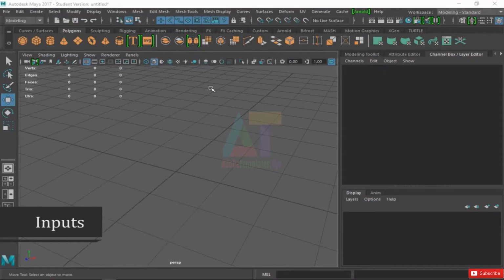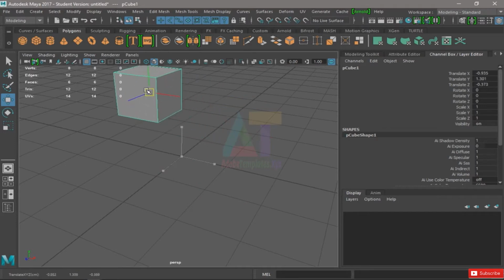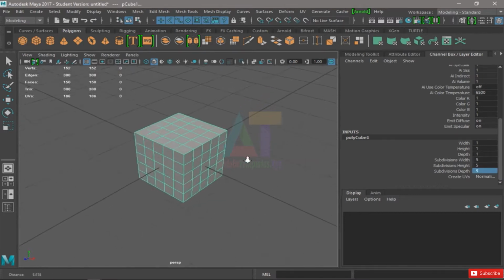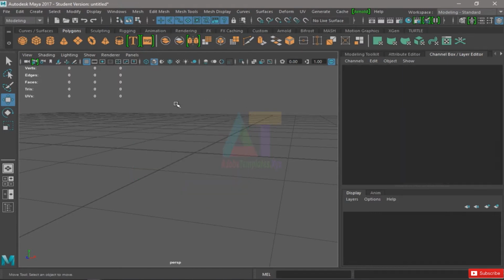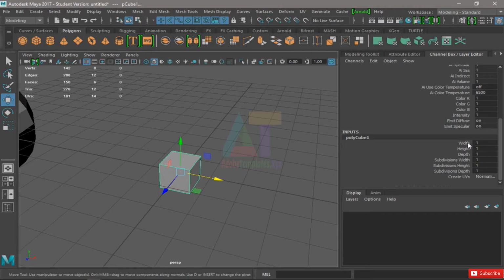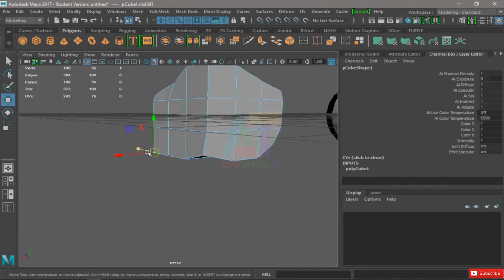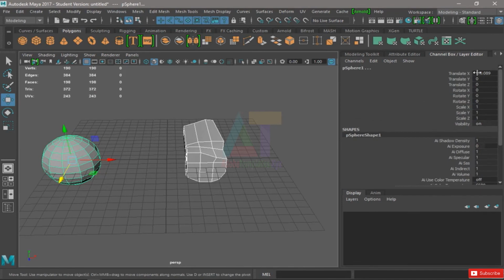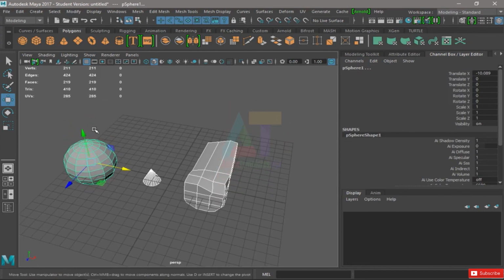maya inputs and outputs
To show connections between nodes

Open the Hypergraph (Window - Hypergraph: Connections).
Select one of the following menu items in the Hypergraph:
Select Graph - Input and Output Connections to show both the input chains leading up to nodes, and the output chains leading from nodes.
Select Graph - Input Connections to show the input chains leading up to nodes.
Select Graph - Output Connections to show the output chains leading from nodes.
To view the complete construction history

Select your object.
Click the construction inputs button  or the construction outputs button  on the Status Line and select All Inputs or All Outputs from the pop-up menu.
In the List of input operations or List of output operations window that appears, adjust the following options for each node:
To show connections for only certain types of nodes

Select a node of the type, or multiple nodes of different types you want to show.
In the Hypergraph, select Show - Show Selected Type(s).
To show all nodes again, select Show - Show All.
To show connections for a node or nodes in the Outliner or Hypershade window

Set up the Hypergraph to show connections.
Drag the node from the Outliner or Hypershade window into the Hypergraph.